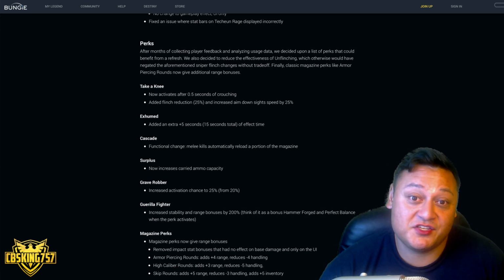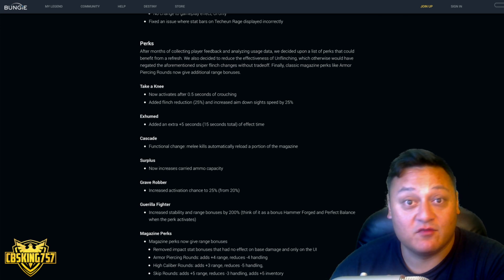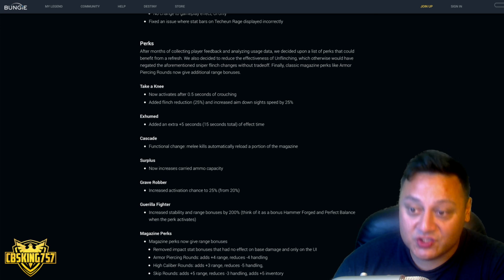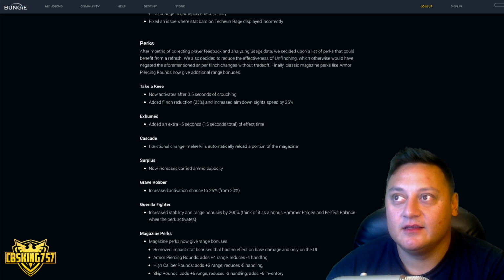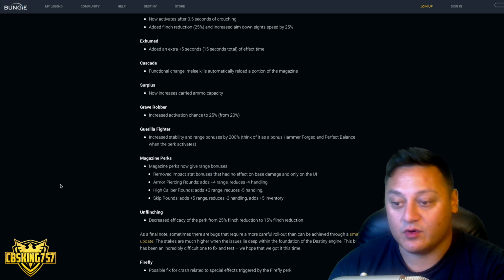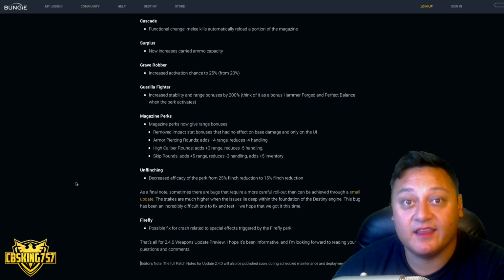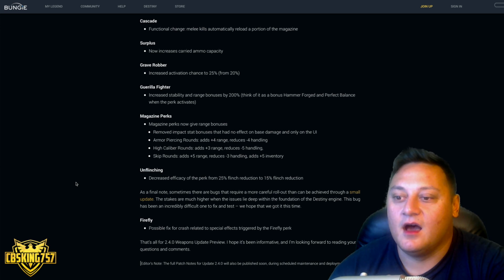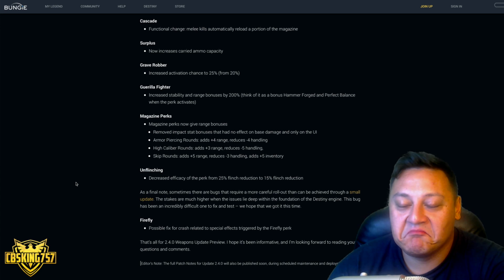★ Destiny RISE OF IRON - PERK BALANCING, CHANGES, UPDATE PATCH 2.4 - UNFLINCHING, FIREFLY & MORE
THIS VIDEO COVERS ALL PERK CHANGES AND UPDATES FOR EXOTIC AND LEGENDARY WEAPON TYPES THAT ARE BEING CHANGED IN DESTINY RISE OF IRON EXPANSION DLC WEAPONS TUNING PATCH 2.4. FULL PATCH NOTES

Destiny Rise of Iron DLC Weapon Perks Update Patch 2.4.0

General
Magazine perks now give range bonuses
Removed impact stat bonuses that had no effect on base damage and only on the UI bars
Armor Piercing Rounds: adds +4 range, reduces -4 handling
High Caliber Rounds: adds +3 range, reduces -5 handling
Skip Rounds: adds +5 range, reduces -3 handling, adds +5 inventory

Take a Knee
Now activates after 0.5 seconds of crouching
Added flinch reduction (25%) and increased aim down sights speed by 25%

Exhumed
Added an extra +5 seconds (15 seconds total) of effect time

Cascade
Functional change: melee kills automatically reload a portion of the magazine

Surplus
Now increases carried ammo capacity

Grave Robber
Increased proc chance to 25% (was 20%)

Guerilla Fighter
Increased stability and range bonuses by 200% (think of it as bonus Hammer Forged and Perfect Balance when the perk activates)

Unflinching
Decreased efficacy of the perk from 25% flinch reduction to 15% flinch reduction

Firefly
Possible fix for crash related to special effects triggered by the Firefly perk

UNIVERSAL REMOTE NERFED
TOUCH OF MALICE NERFED
BOOLEAN GEMINI BUFFED
FABIAN STRATEGY BUFFED
THORN NERFED
DREGS PROMISE BUFFED
NO TIME TO EXPLAIN BUFFED

Don't forget to check back in! More Content to come!

Music Powered by AudioMicro.com

COUNT - 22,484